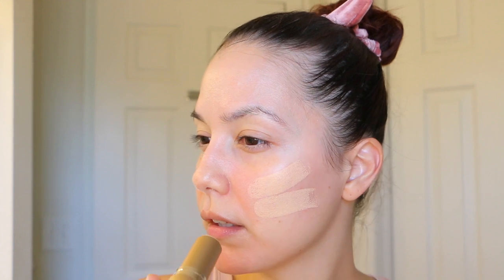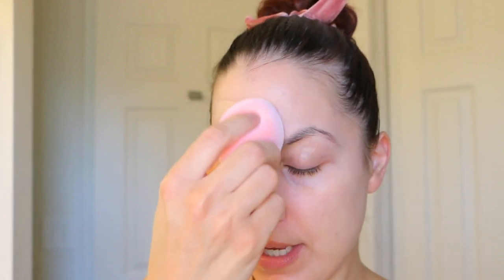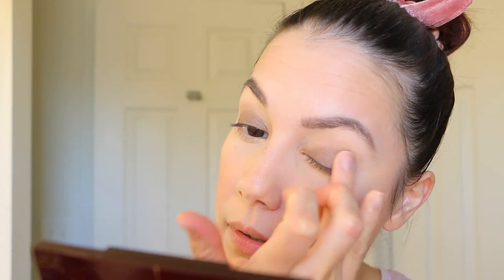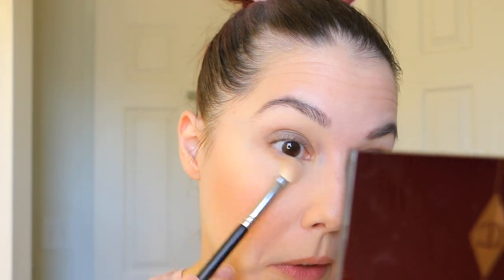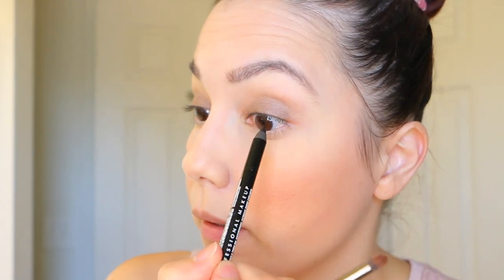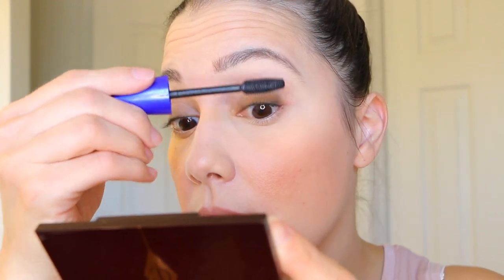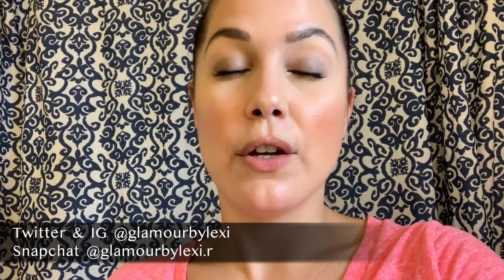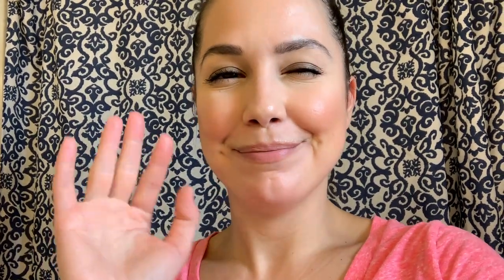Trying My First Foundation Stick EVER + Check-Ins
I'm trying my first foundation stick..ever! Yes, it's taken me a long time to try but we're doing it today! I hope you enjoy.

PRODUCTS USED ▼

FACE
Too Faced Hangover Primer
BareMineral Complexion Rescue Hydrating Foundation Stick
(shade Birch 1.5)
BareMinerals Serum Concealer (shade Fair)
Fenty Beauty Bronzer
Charlotte Tilbury Blush (Smokey Eyes Instant Look Palette)
Physicians Formula Butter Highlighter (shade Pearl)

EYES
Nudestix Metallic Eyeshadow Stick (shade Smoke)
NYX Stay On, Glide On Eyeliner Pencil (shade Jet Black)

LIPS
Revlon Plumping Lip Creme (shade Barely Blush)

TOOLS
Real Techniques Miracle Powder Sponge
BareMinerals Precision Angled Brush

FACE PREP
Dr. Roebuck's No Worries Moisturizer

not sponsored. I paid for every product used in this video.